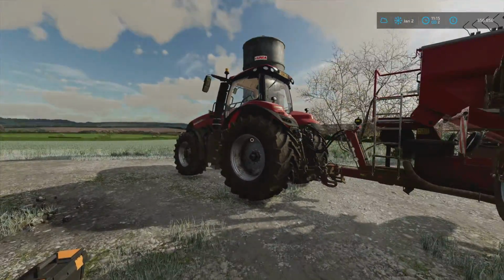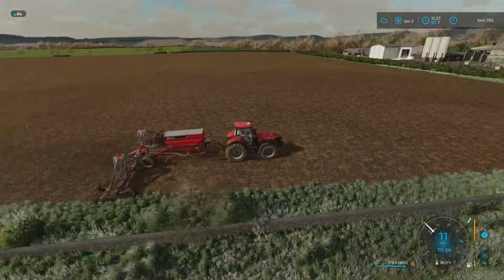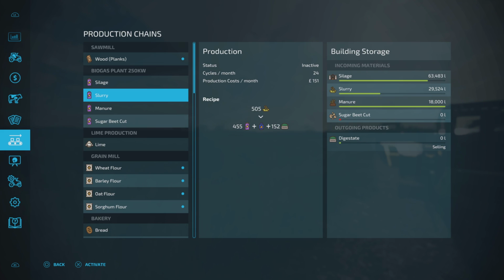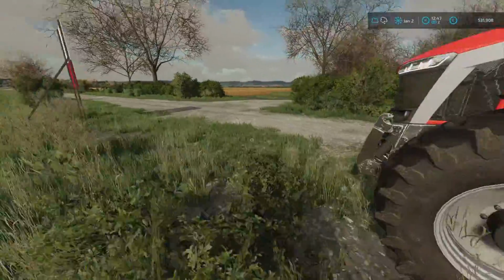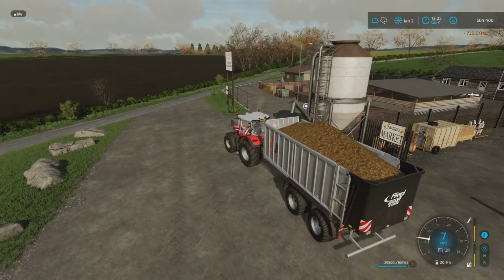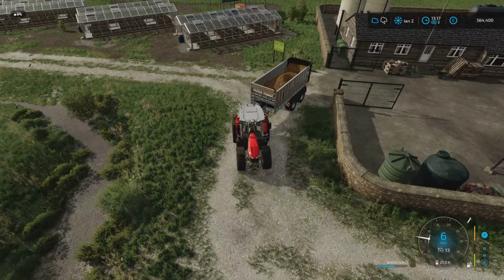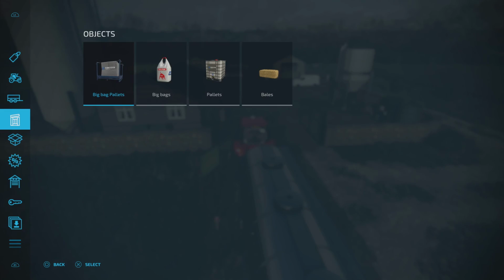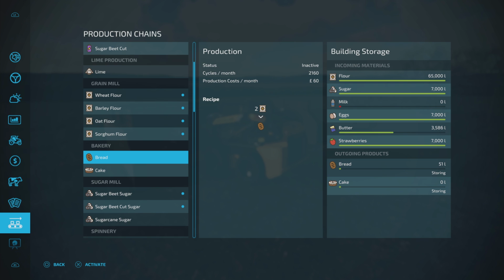FS22 | CALMSDEN FARM | #16 | THE NEW GREENHOUSE EFFECT! | Farming Simulator 22 PS5 Let’s Play.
DEMOLISH & REBUILD! FS22 | CALMSDEN FARM | #16 | THE NEW GREENHOUSE EFFECT! | Farming Simulator 22 PS5 Let’s Play. Map by: Oxygendavid. Sowing, fertilising and rolling of F2 is needed and I think I’m going to tear down the original greenhouses and build some high yield, greenhouse effect, greenhouses. Water, seed and fertiliser are needed. Crack on… Selling my remaining sorghum stocks should pay for everything needed.

Normal economy?
2 day months.